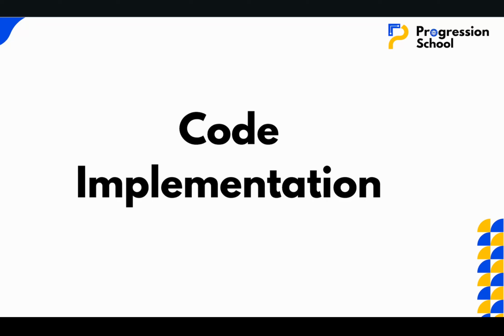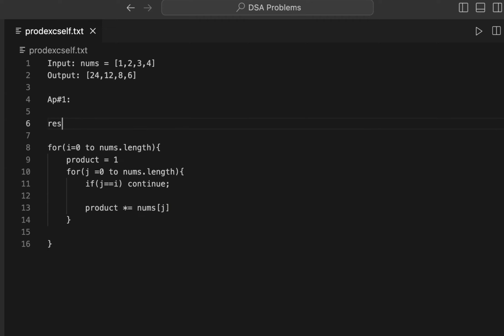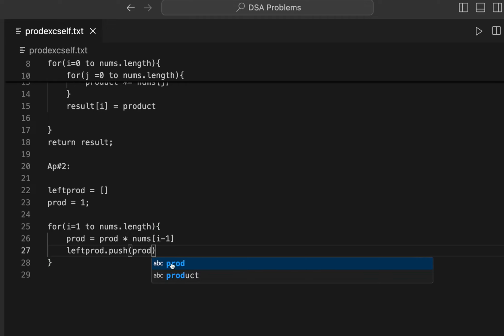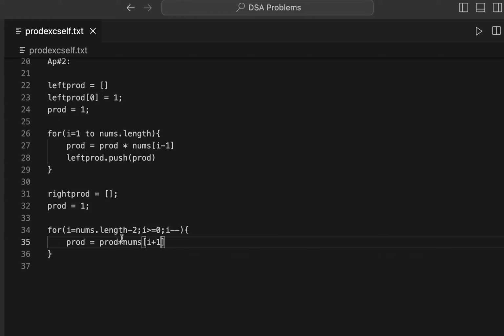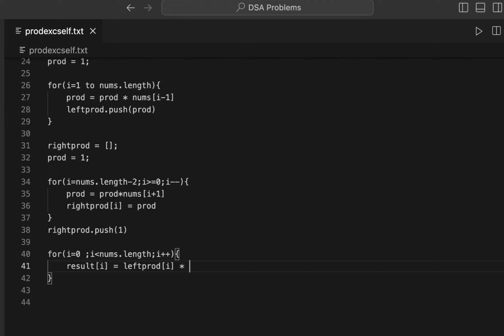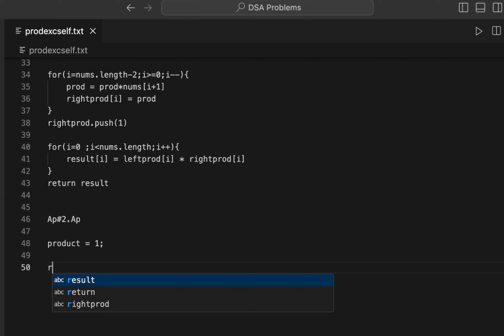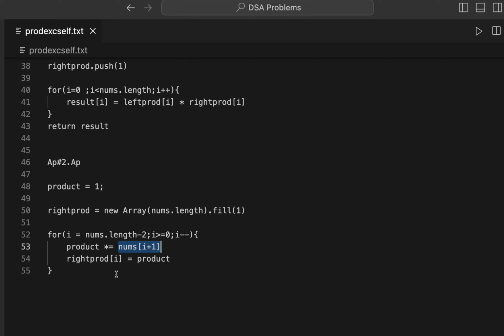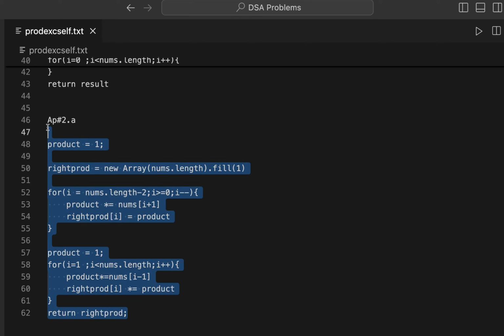Code Implementation | Product of Array Except Self | Leetcode 238 | Top 90 Interview Q Series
🎥 Code Implementation of Product of Array Except Self | Leetcode 238

Welcome to Progression School! 🚀 In this video, we’ll dive into the code implementation of the Product of Array Except Self problem (Leetcode 238).
Learn how to solve this classic interview problem using efficient Prefix and Suffix Product techniques. 🧮

🔑 What You'll Learn in This Video:
📘 Understanding the problem constraints and challenges
🛠️ Hands-on code implementation with O(n) time complexity
📊 Optimized approaches explained for better performance

At Progression School, we simplify complex coding problems into actionable lessons to help learners master problem-solving skills. 🌟
💡 Join Our Full Stack + Generative AI Development Program:
🕒 400+ hours of live training
🛠️ 20+ portfolio-ready projects
💻 Expertise in Frontend, Backend, and Generative AI